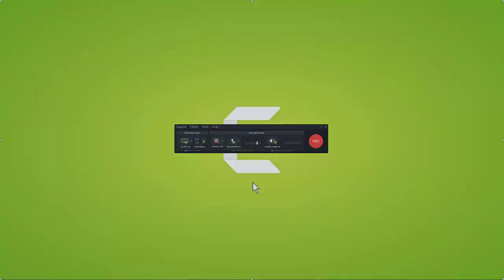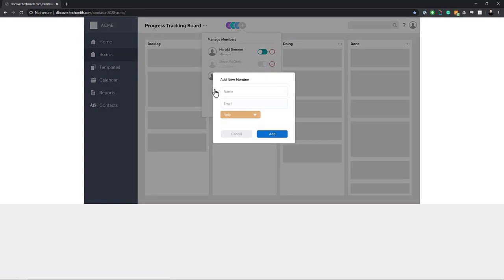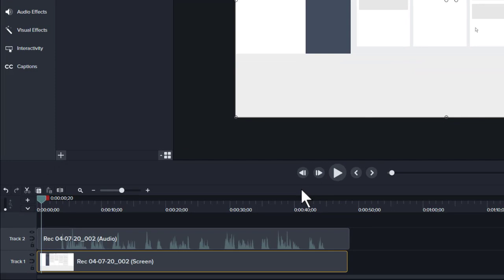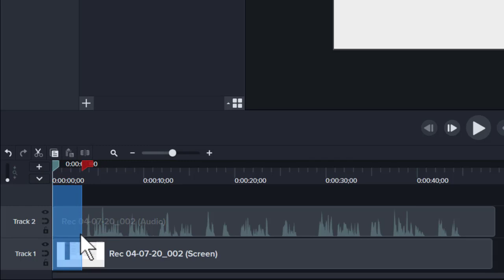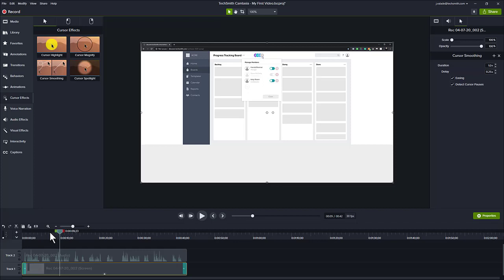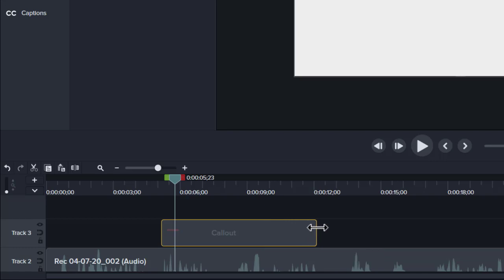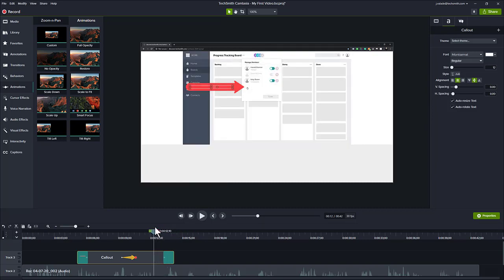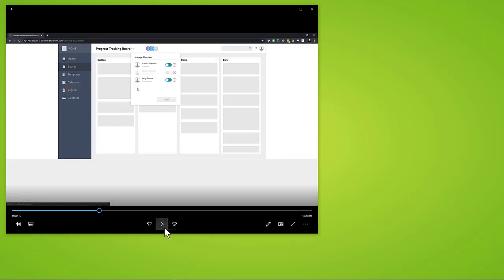Make Your First Video in Camtasia 2020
Create a basic screen recording video from start to finish including how to prepare your screen, light editing, and sharing your finished video.